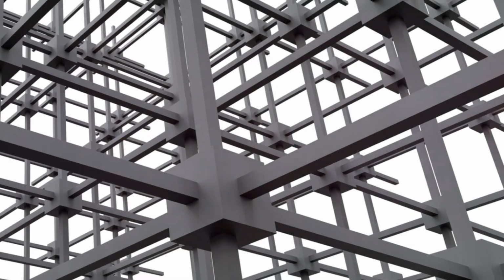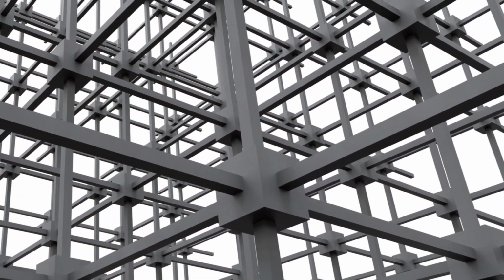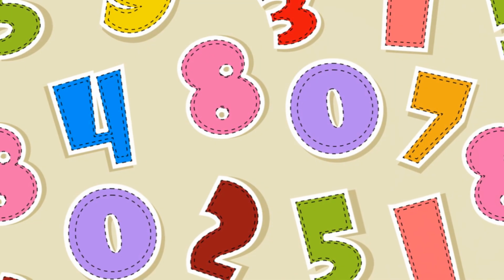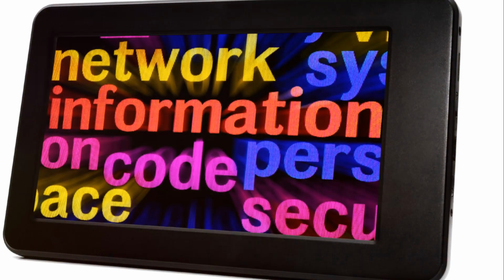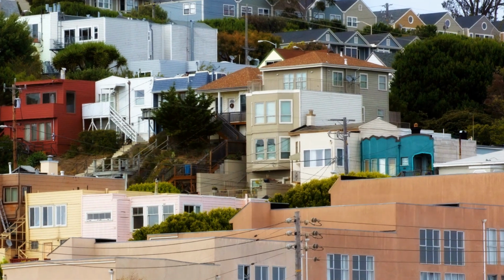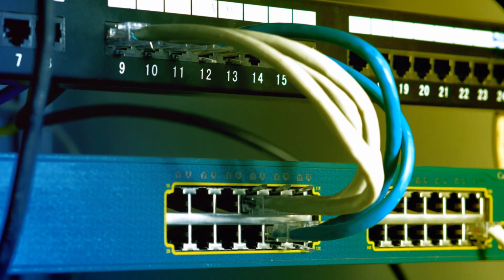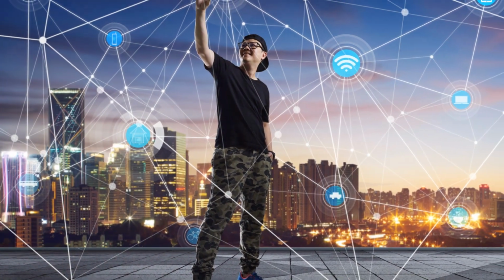What is IPv4?